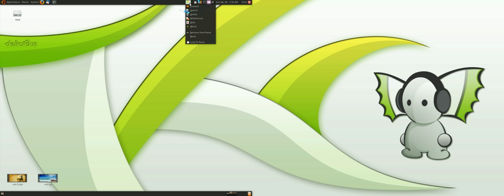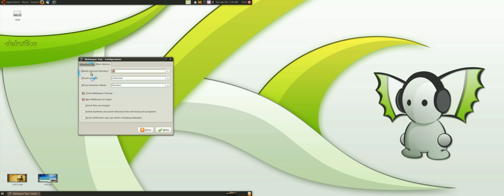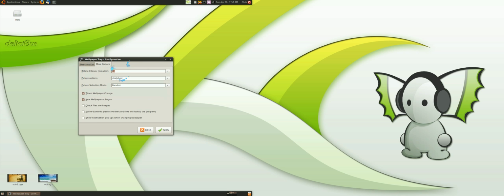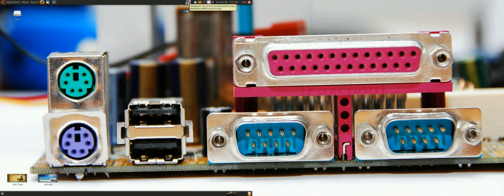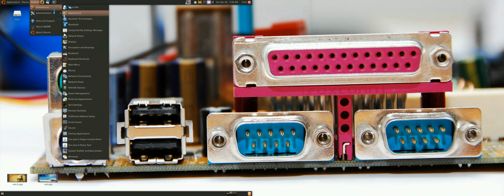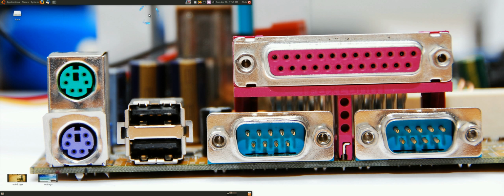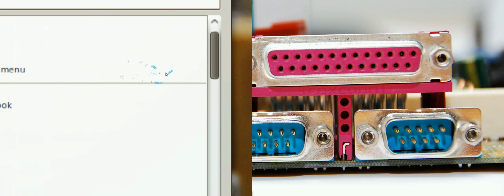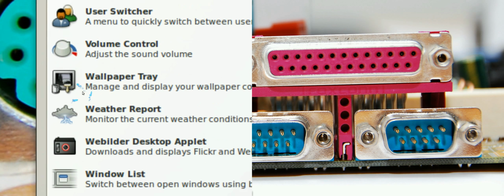Wallpaper-Tray - Rotating Wallpaper in Linux (Ubuntu)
Since I used Windows 7, I like to have rotating wallpaper in a pre-determined time. Wallpaper-tray does just that for Ubuntu!